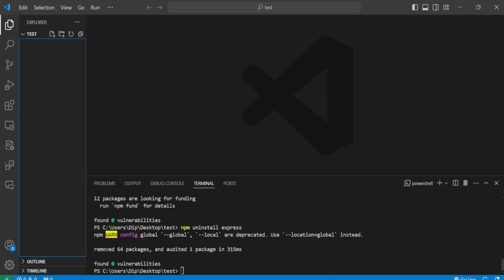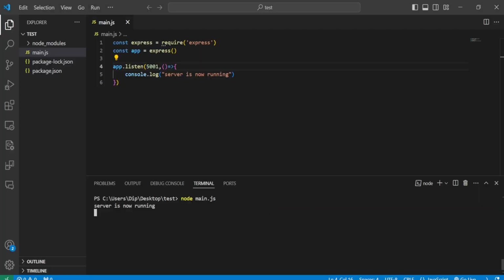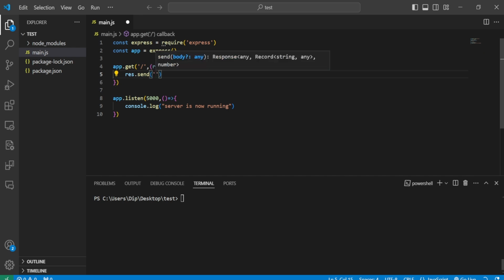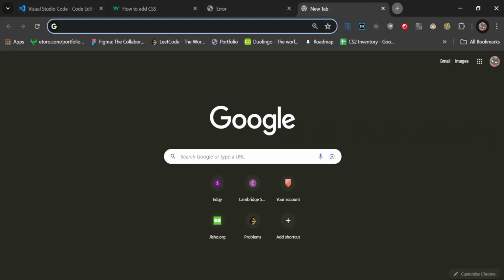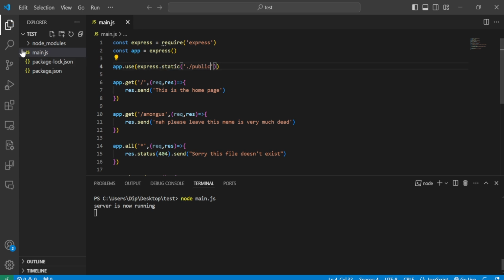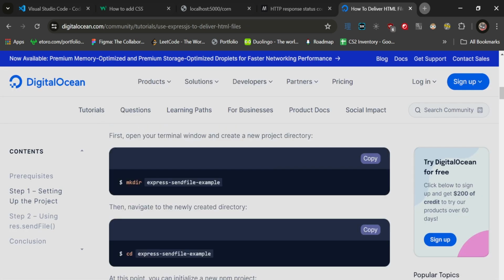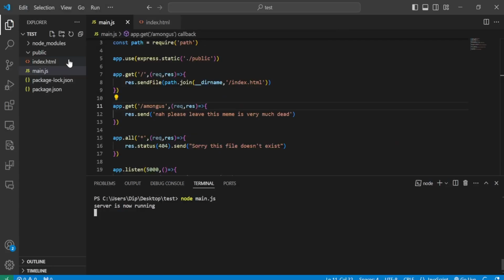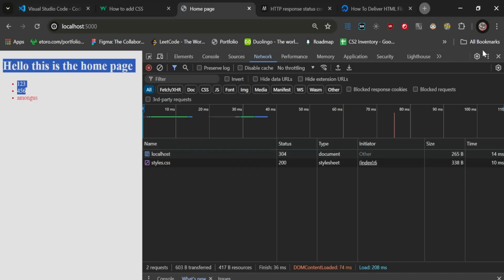I Made a Local Web Server Using Node.js